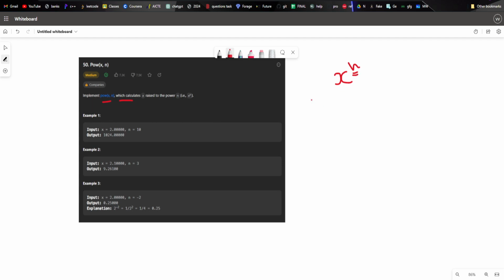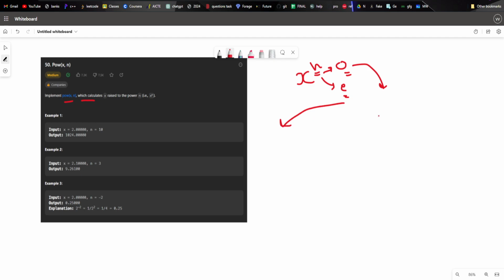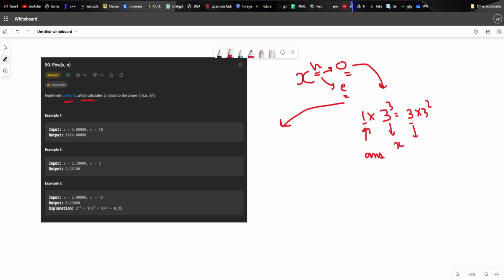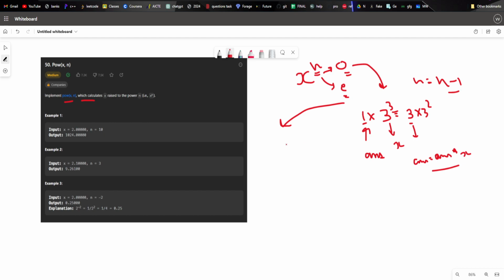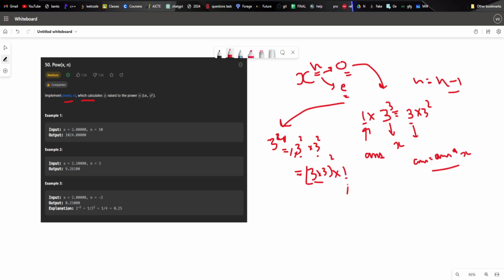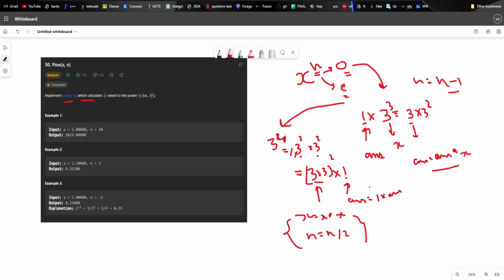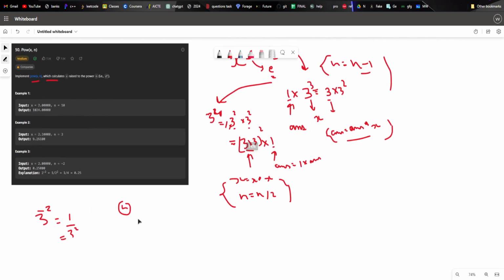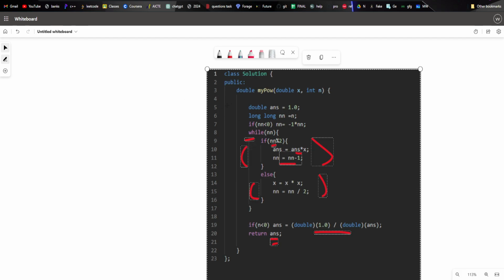LEETCODE - MEDIUM | Pow(x, n) | RECURSION